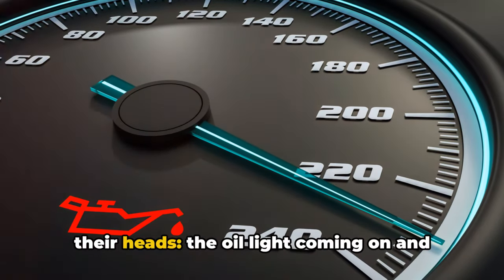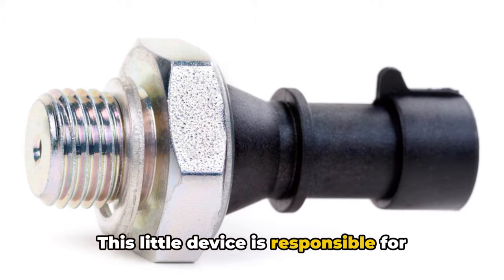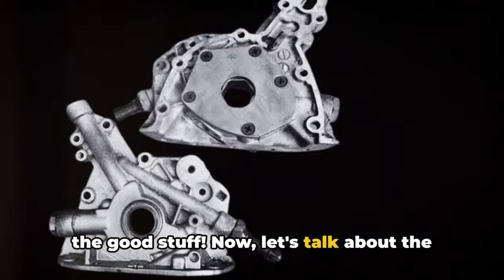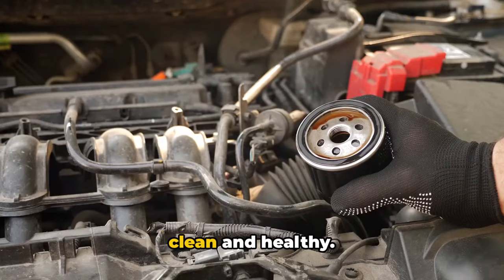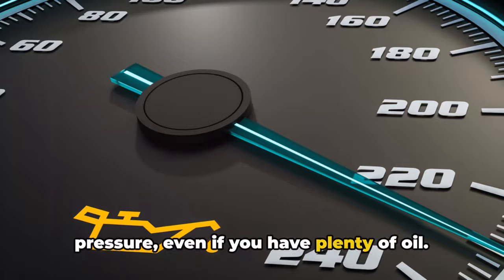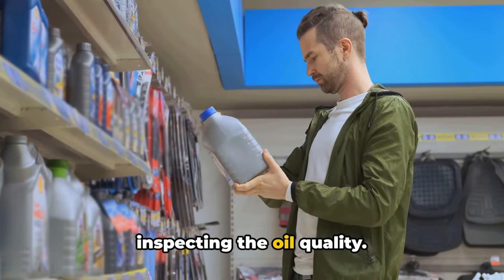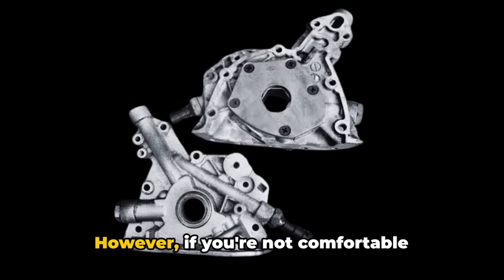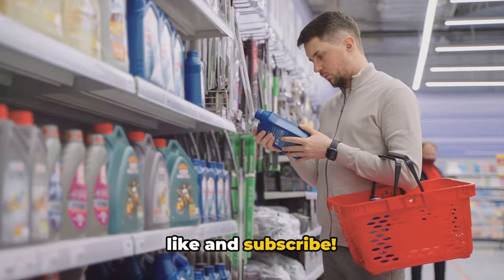Oil Light On and Off but Oil is Full: How to Fix Guide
Oil Light On and Off but oil is Full.  Learn what to do when your car's oil light comes on and off, even when the oil level is full.

 In this video, we explore the potential causes behind this puzzling problem and guide you through the steps to diagnose and fix the issue yourself.

From checking the oil pressure sensor to inspecting the oil quality, pump, and filter, we cover the common culprits that can trigger your oil light to misbehave.

 If your oil light keeps coming on and off despite having enough oil, don't ignore it – it could be a sign of underlying issues like faulty sensors, poor oil quality, or internal engine problems.

Discover when it's time to take matters into your own hands and when it's best to seek the help of a trusted mechanic. Keep your engine running smoothly and avoid costly damage by understanding why your oil light comes on and off, even with a full oil level.

If your oil light is coming on and goes off and your engine oil is full then you will find this video helpful.